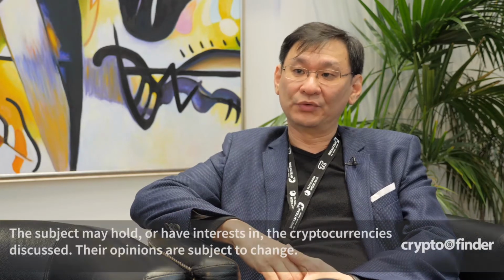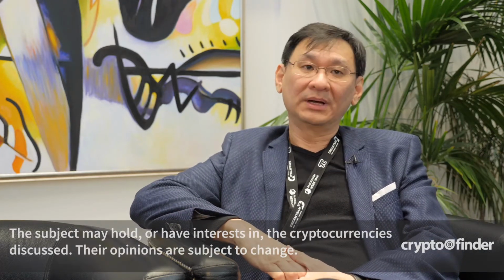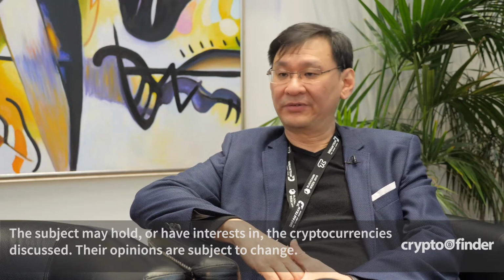What's new for NEM & what's in store in the future? NEM.io president Lon Wong explains 🙂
Lon Wong founder and president of NEM.io, the world's first smart asset blockchain, sat down with Crypto Finder at Blockchain Week 2018 in London. Mr Wong chatted about what is new for NEM.io, what sets NEM.io apart and what's in store for the future.

Interview from: 23rd January 2018.

Find all the latest cryptocurrency news, analysis and how to's

Your guide to the the latest in cryptocurrency, blockchain, distributed ledger and beyond.
Important information: Crypto Finder is powered by finder.com.

This information is general in nature and is no substitute for professional advice. It does not take into account your personal situation. Information in this channel should not be interpreted as an endorsement of cryptocurrency or any specific provider, service or offering. It is not a recommendation to trade.

Cryptocurrencies are speculative, complex and involve significant risks – they are highly volatile and sensitive to secondary activity. Capital is at risk. Tax on profits may apply. Performance is unpredictable and past performance is no guarantee of future performance.

Consider your own circumstances, and obtain your own advice, before relying on this information. You should also verify the nature of any product or service (including its legal status and relevant regulatory requirements) and consult the relevant Regulators’ websites before making any decision.

Finder, or the author, may have holdings in the cryptocurrencies discussed.circumstances, and obtain your own advice, before making any trades.